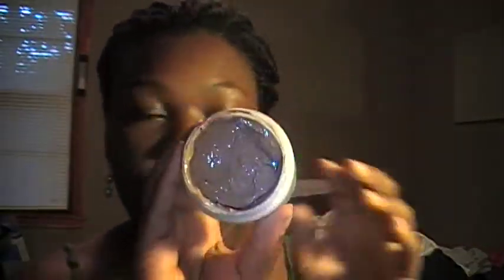*NYX Foundation* Pt.3